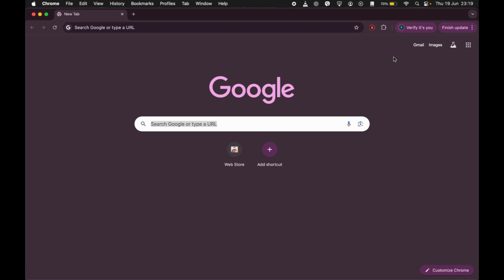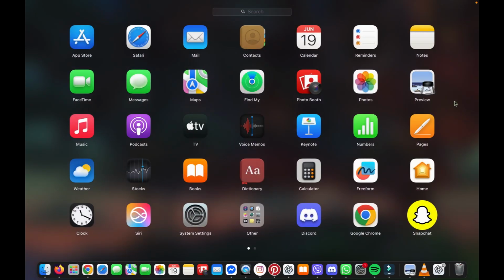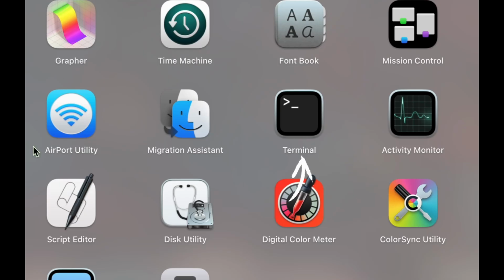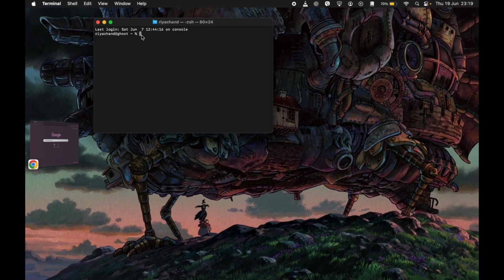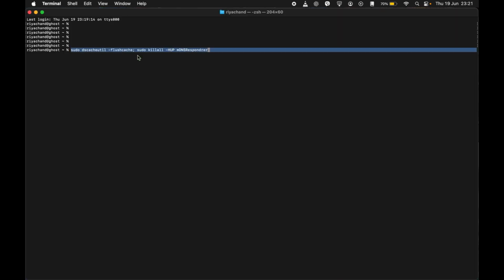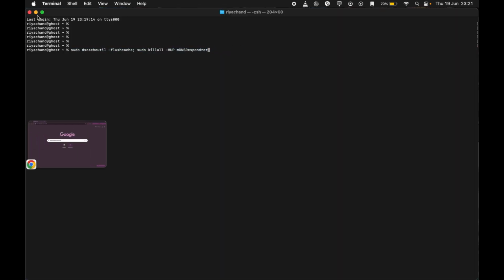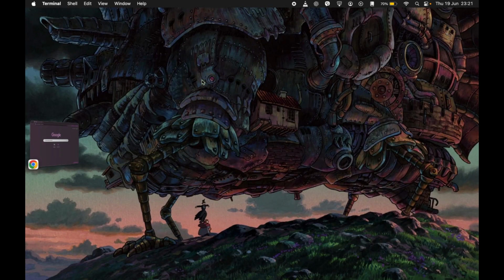How To Delete Incognito History On Google Chrome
This video walks you through the step by step process of how to delete incognito history on Google Chrome. Watch the video till the end and learn the steps in detail.